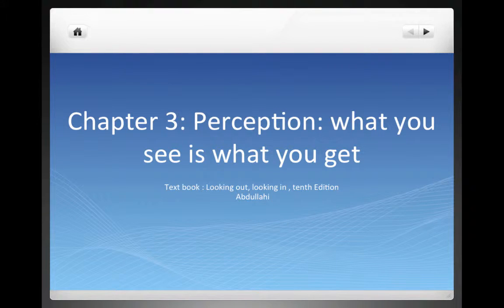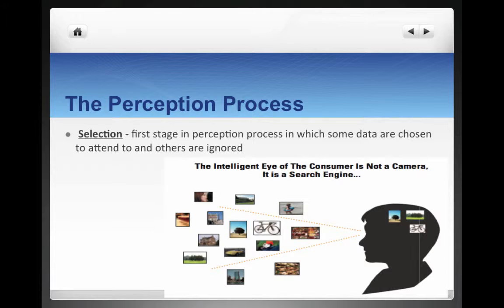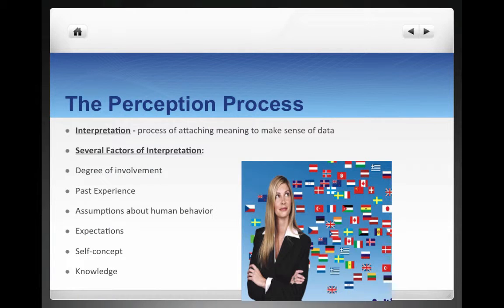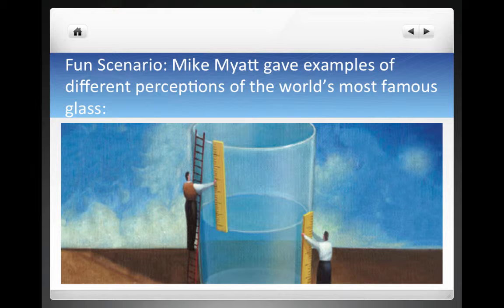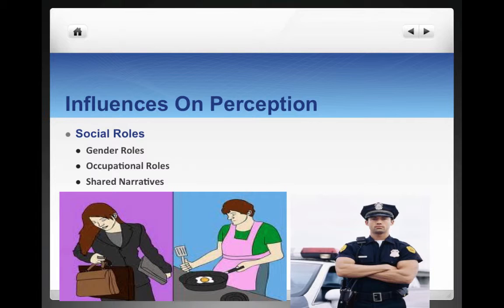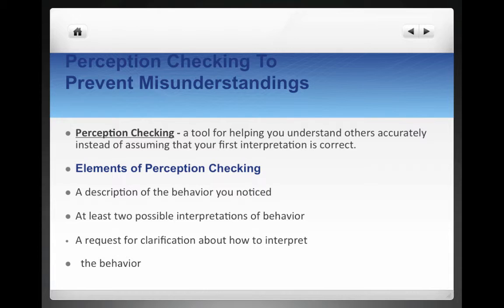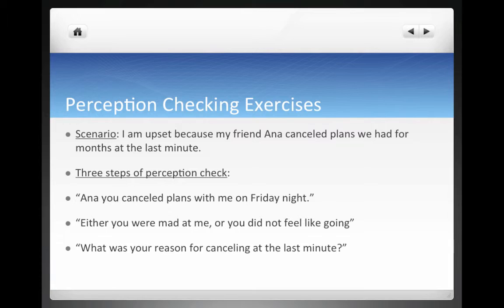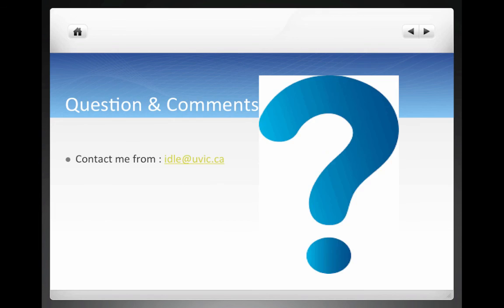EDCI 339: Abdul lecture video on perception